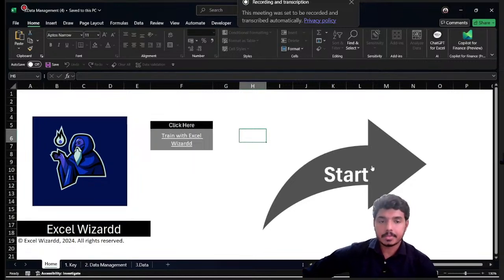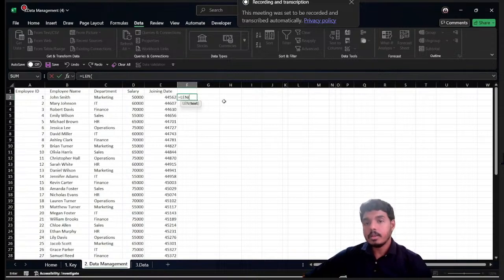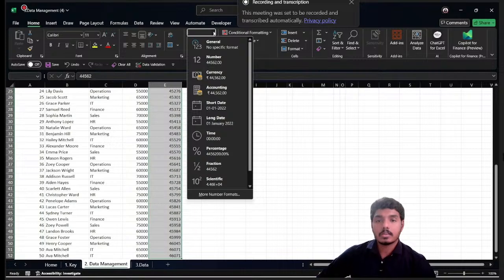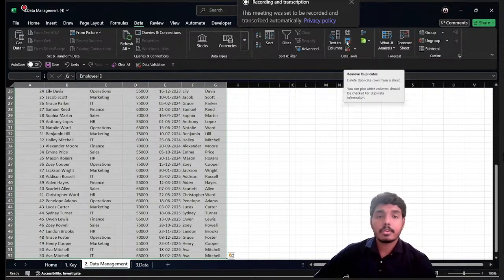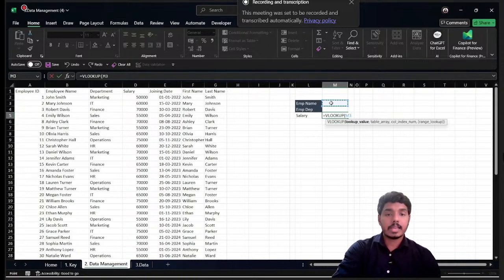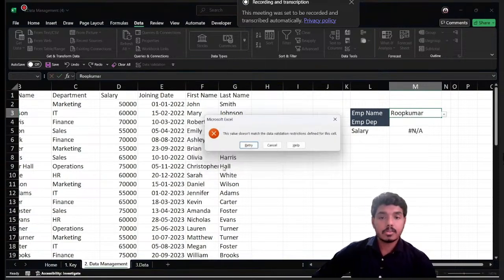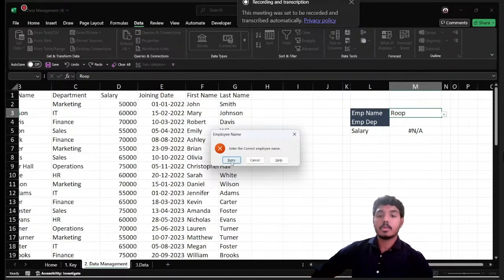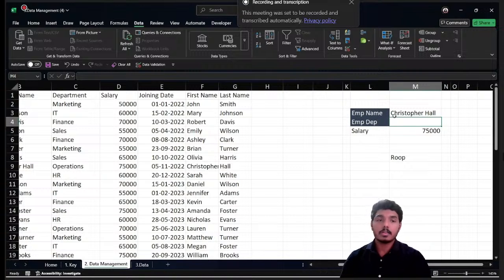3.Excel Live Training | Session 3: Data Management Mastery – Clean, Organize, Validate!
📚 Excel Training - Live Session 3
Welcome to Session 3 of our FREE Excel Training Series for Freshers and Working Professionals!
In this session, we’ll deep-dive into Data Management – a must-have skill for every Excel user.

✅ What you’ll learn today:
How to clean messy data using TRIM, CLEAN, Flash Fill

Smart use of Text to Columns

Convert data to proper formats (dates/numbers/text)

Use Data Validation to reduce errors

Remove Duplicates in one click

Create clean, professional datasets like a pro